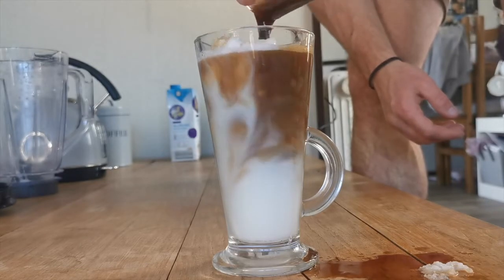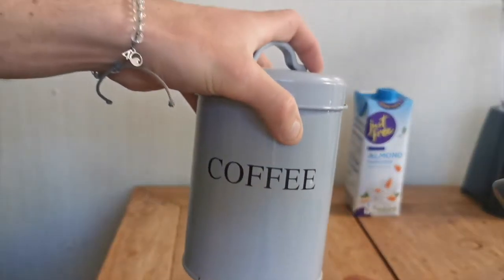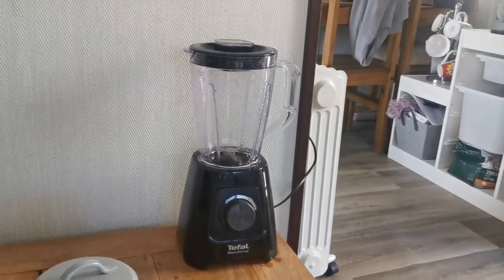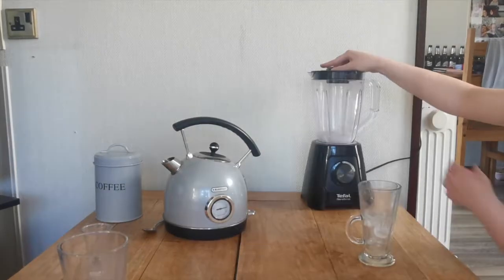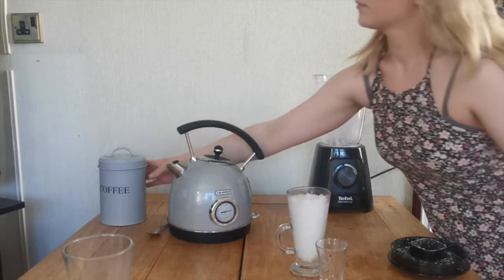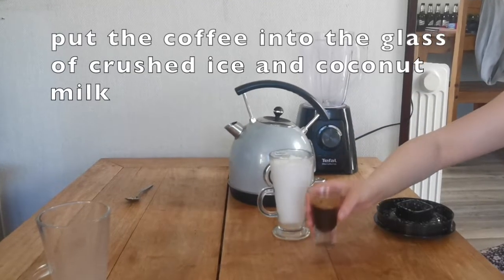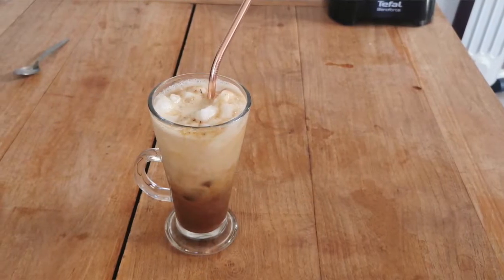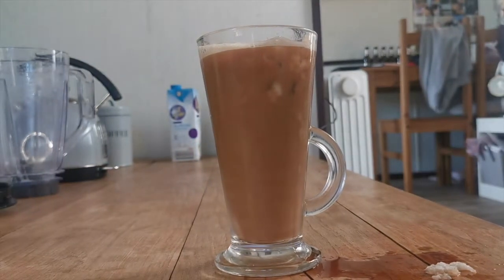How To Make Iced Coffee At Home Step By Step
In this video, I share How To Make Iced Coffee At Home Step By Step.

If you are looking to make Iced coffee in under 2 minutes, for a healthy way to  Make Iced Coffee At Home, then this is the right video for you.
I hope you enjoyed my video on -How To Make Iced Coffee At Home Step By Step

The blender I used in this video